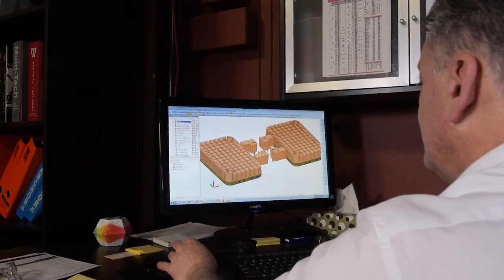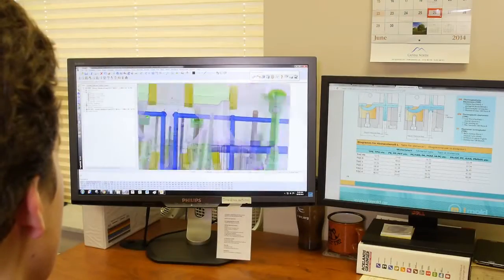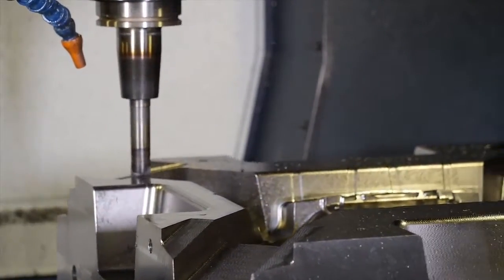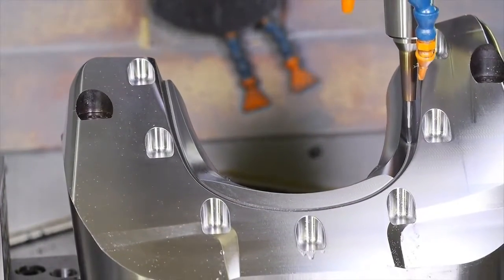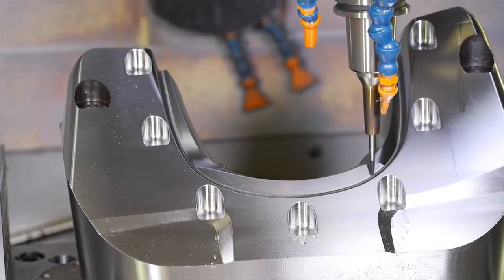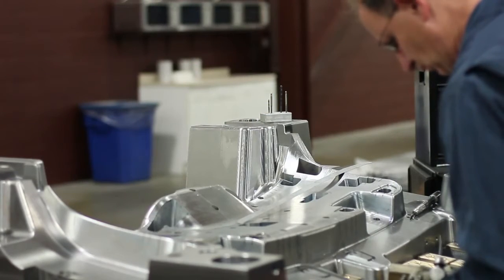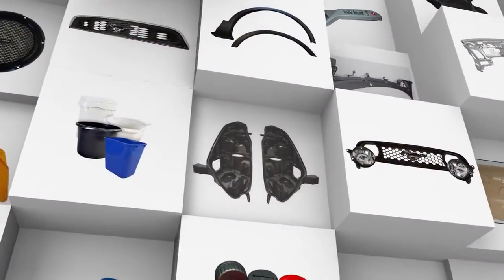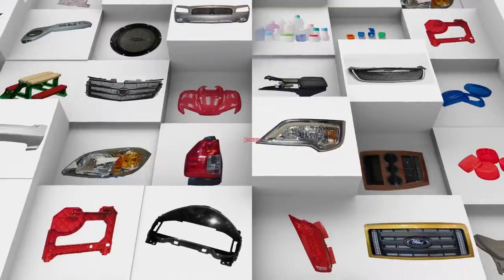CAMM Video 2017